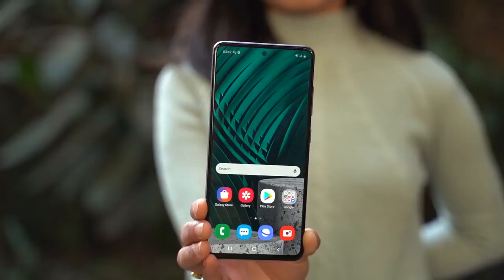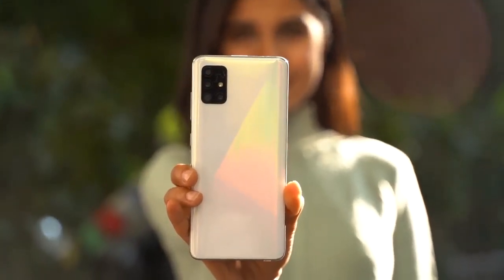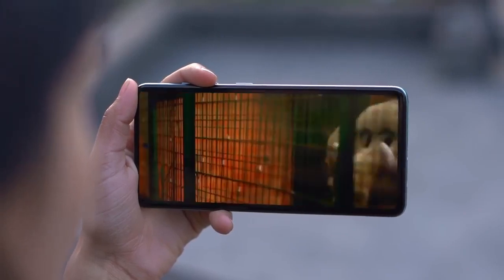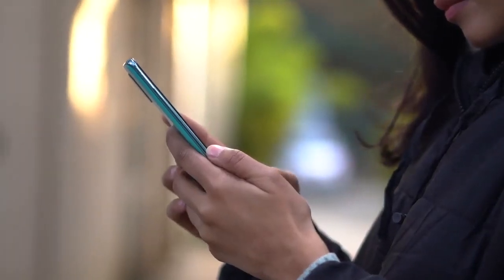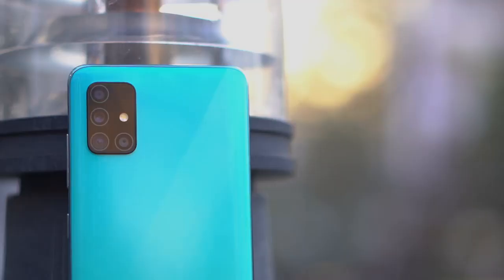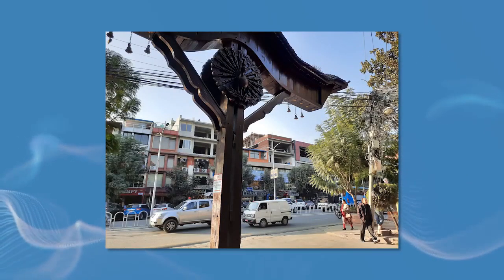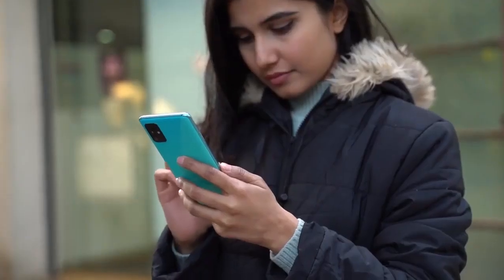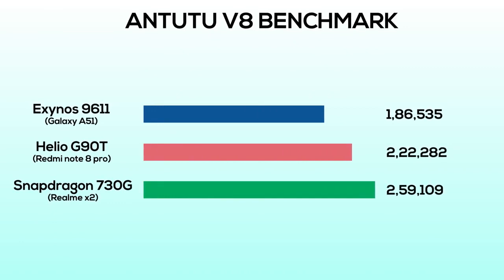Samsung Galaxy A51 Review 2020 "Update News"